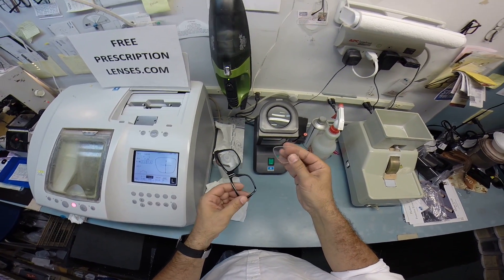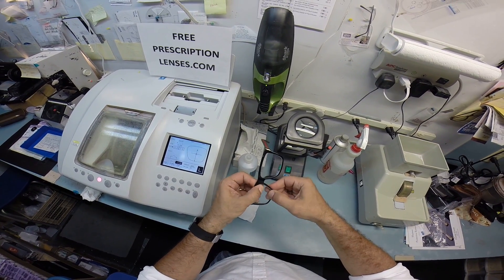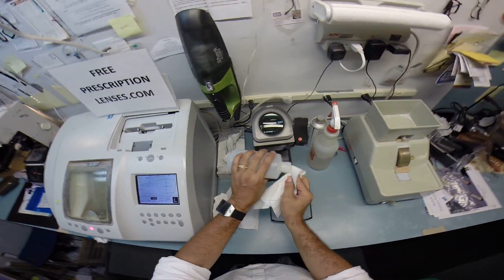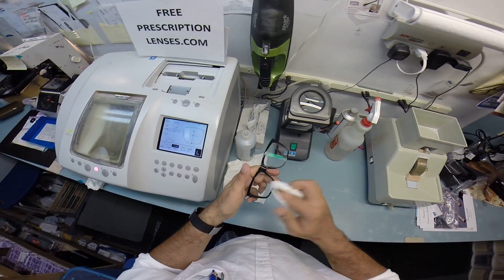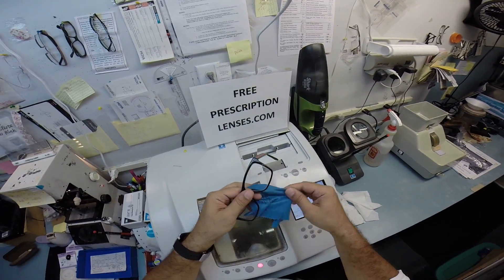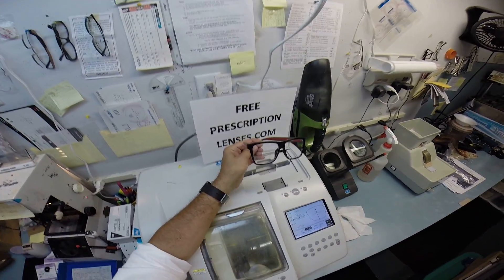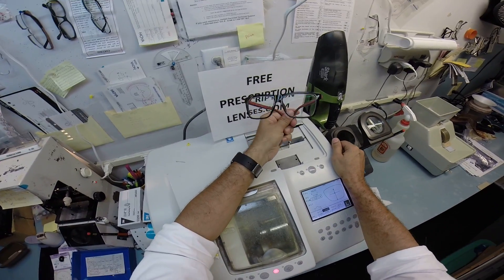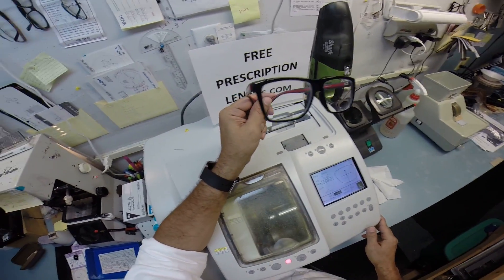Nick's Clear gucci lenses part 2